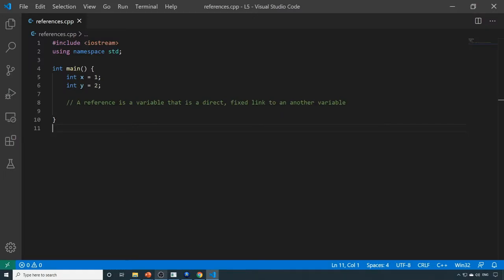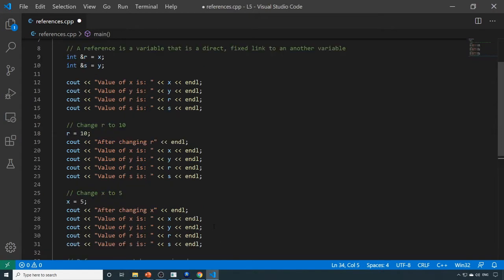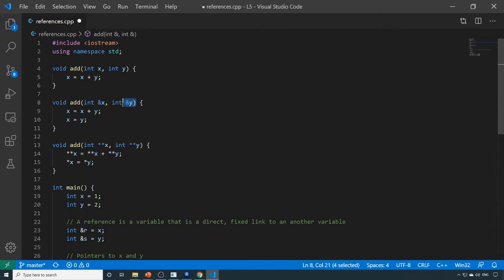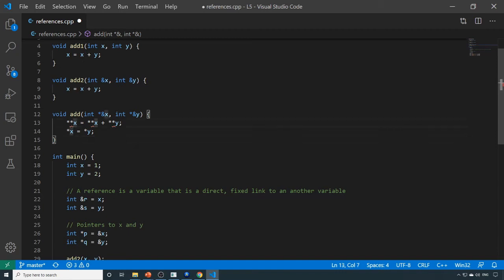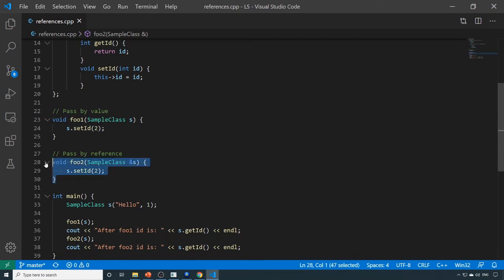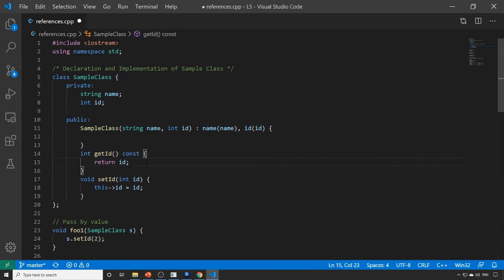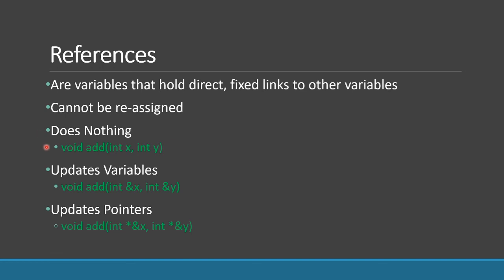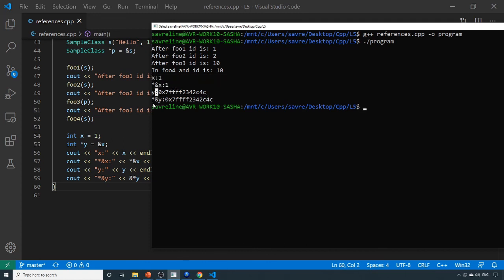C++ Lesson 5: References